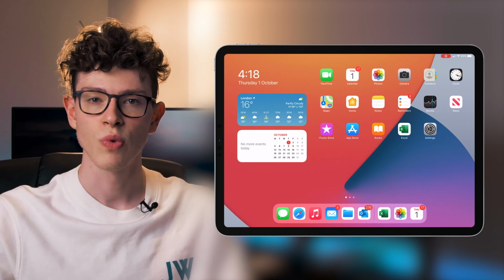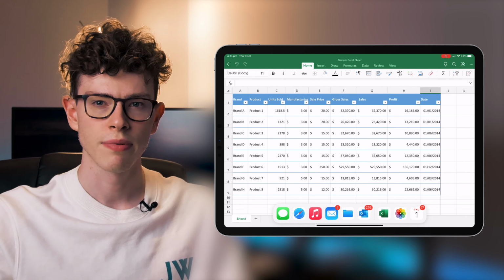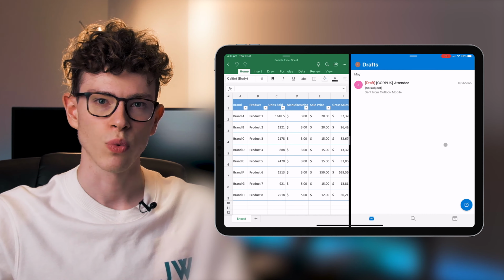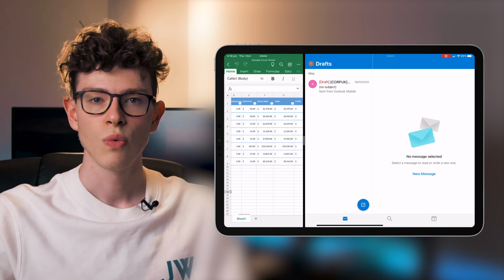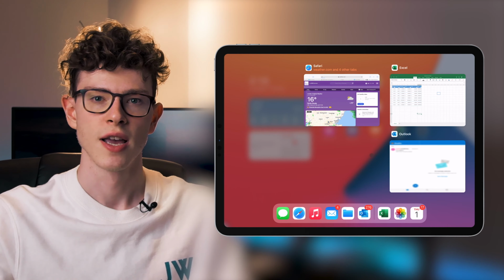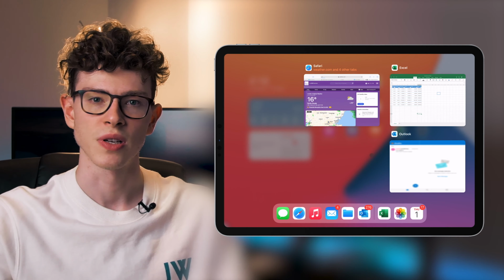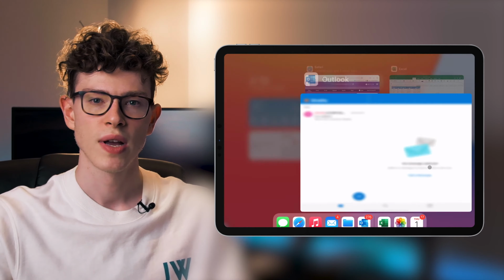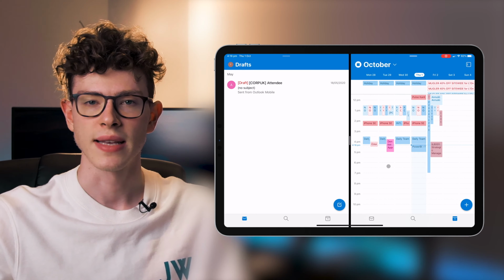iPad Pro NAVIGATION: How to Use Split View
The iPad Pro is a great device for getting work done while you're on the move, as they are lightweight, portable and have fantastic battery life. But, some people feel like the iPad isn't as powerful as a laptop because they assume you can't use multiple apps at once.

The good news is, you CAN use two apps simultaneously on the iPad, whether that's two different apps side by side, or two instances of the same app side by side (e.g. Outlook, to have your emails and calendar on screen all at the same time!)

In this video we talk you through how to use Split View, so you can increase you iPad productivity and do more at once.

Get the Logitech Slim Folio Pro for iPad Pro 11 inch
Get the Logitech Folio Touch for iPad Pro 11 inch
Get the Logitech Folio Touch for iPad Pro 12.9 inch